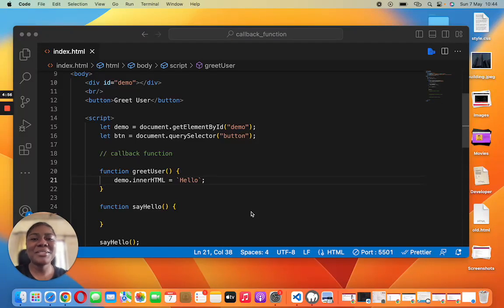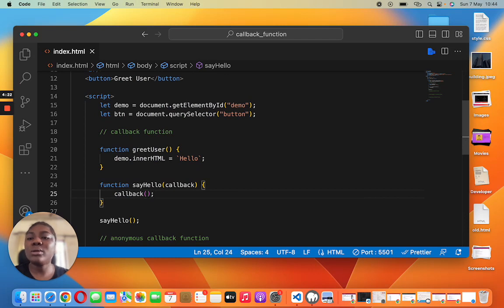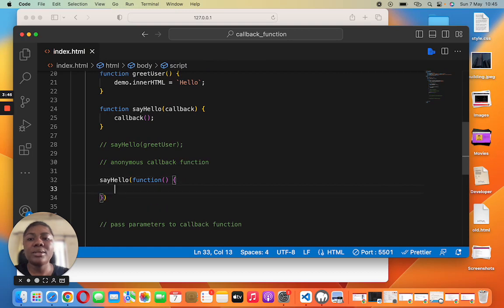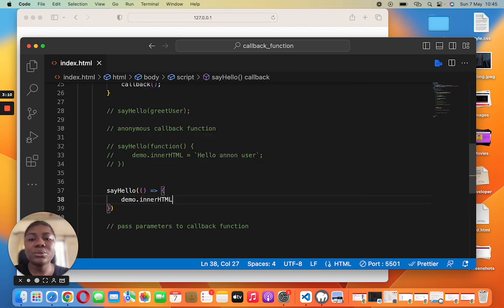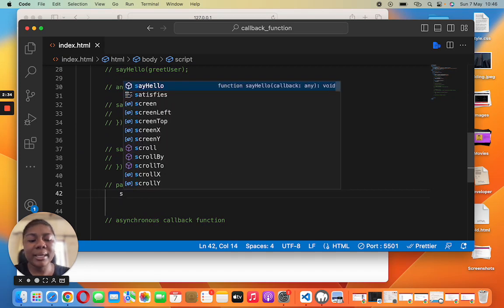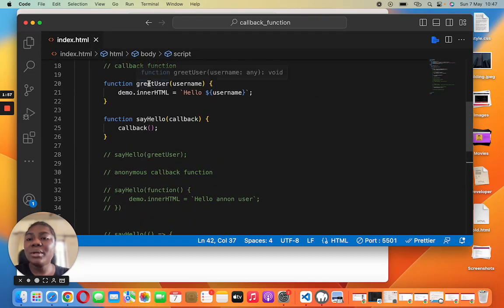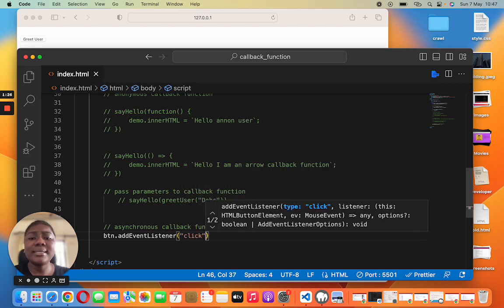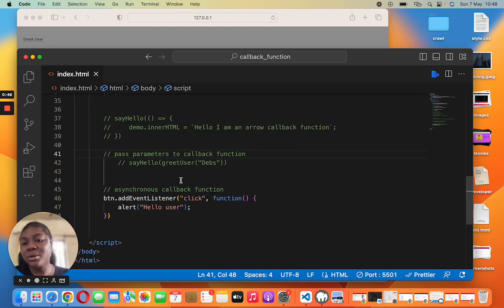Javascript Callback Functions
Hello future developers, welcome! In this video we learn:
What a callback function is and how to create callback functions
Anonymous callback functions
How to pass parameters to a callback function
Asynchronous callback functions

If you have any questions, please drop them in the comment section below. Thank you and Happy Sunday!